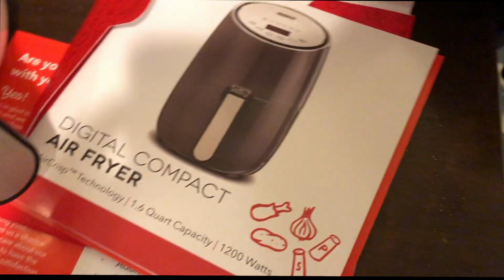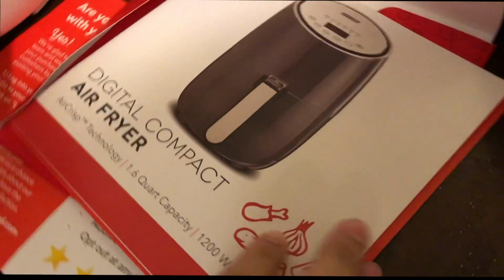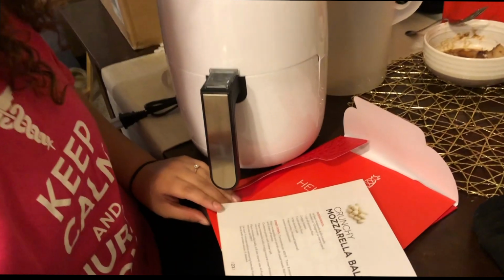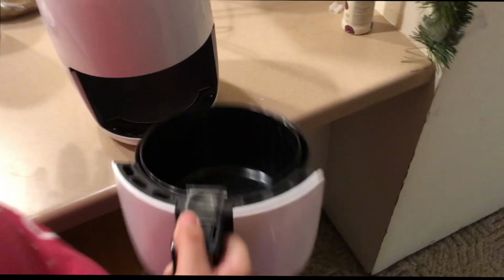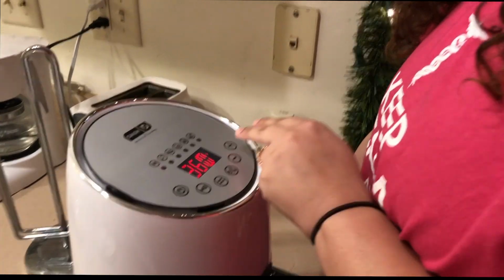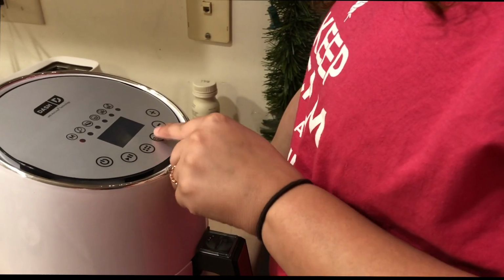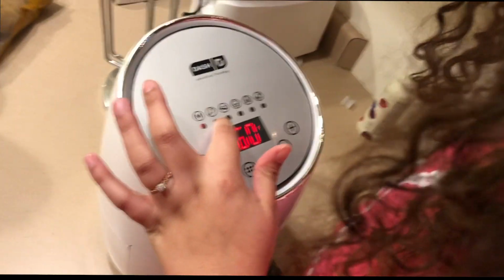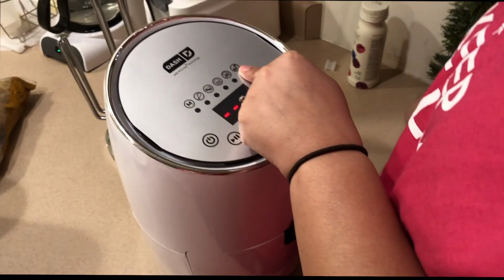Clean With Us | Vlogmas Day Five | What We Do In Our Free Time | Our Package Came!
Happy Vlogmas day five! Another day, another vlog. Thank you for tuning in everyday we appreciate all the love.. This is a real look into our daily activities and what we do when we are off together! See you tomorrow!

Maggie and Malik